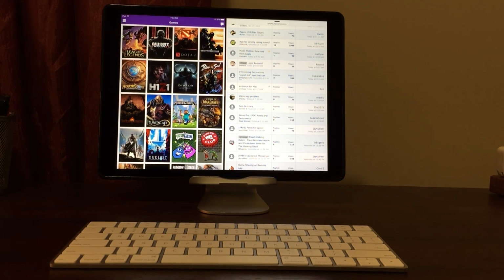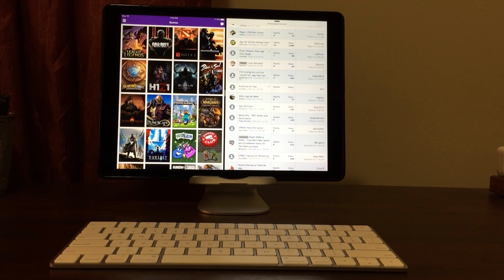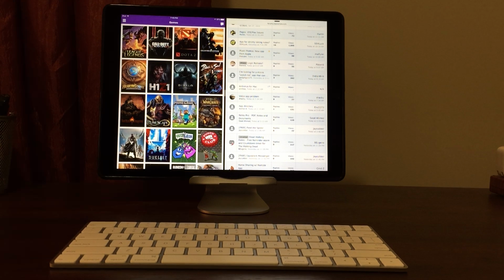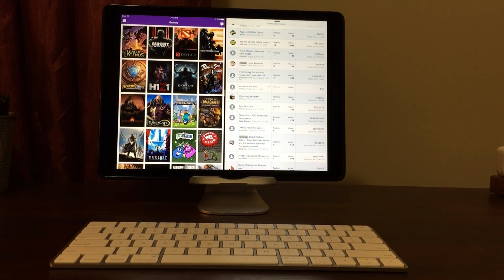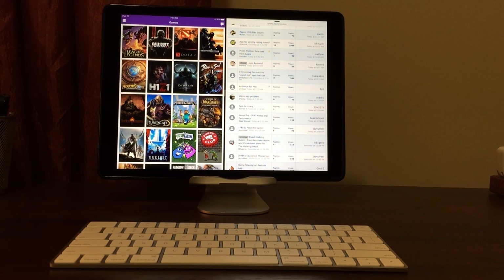Review: iPad Pro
Hi folks! In this video, I'll give you some of my thoughts on Apple's huge iPad Pro.

Coming up: Apple TV 4 Review

-TJ